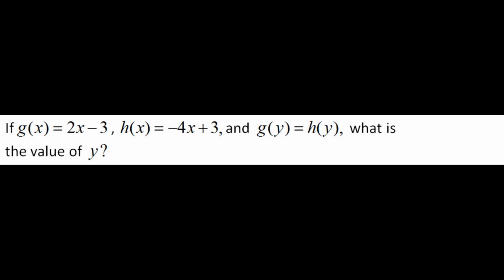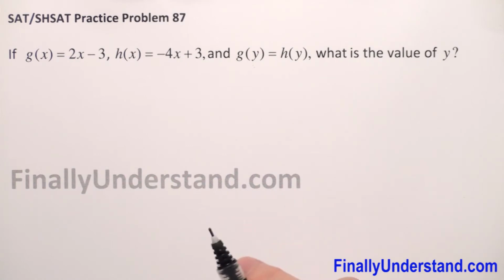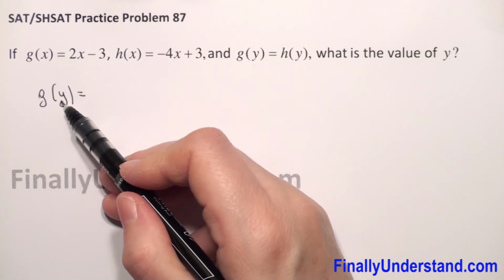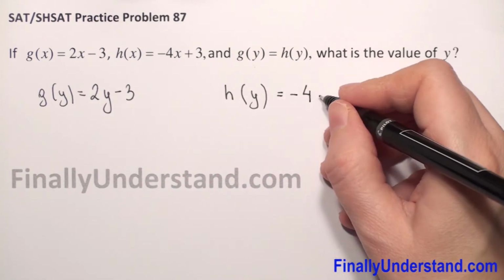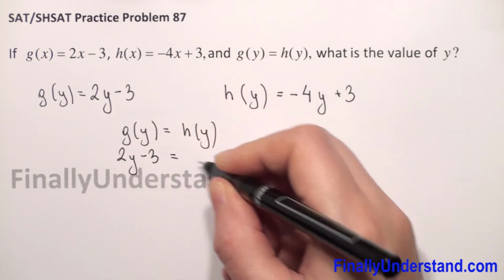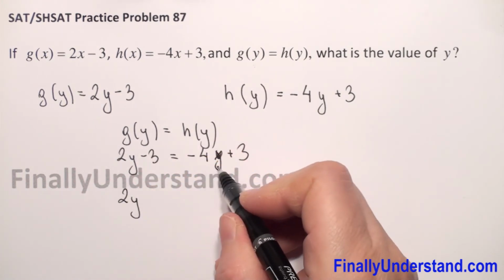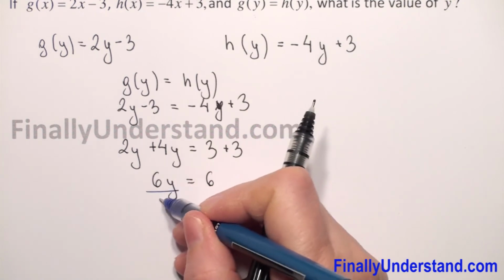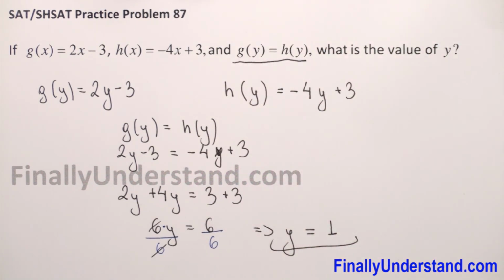SAT & SHSAT Practice Test Examples | Step-by-Step Math Solutions 87